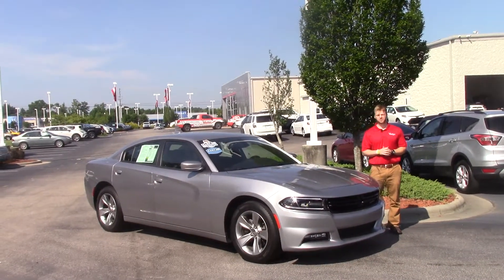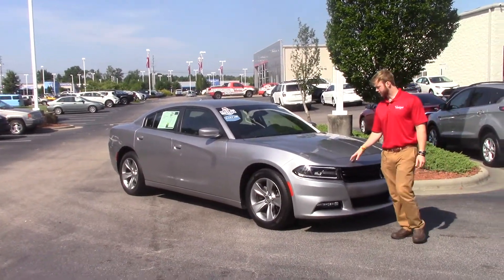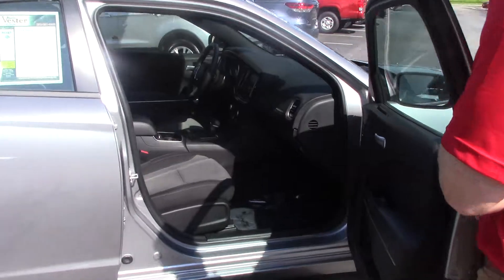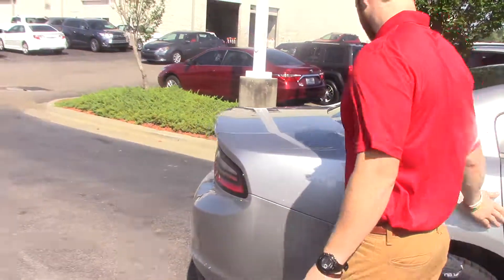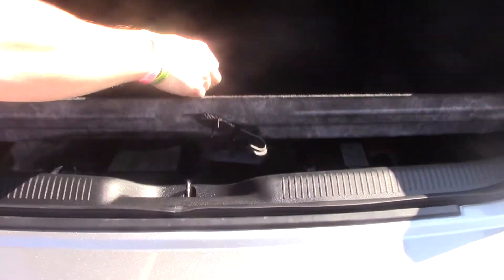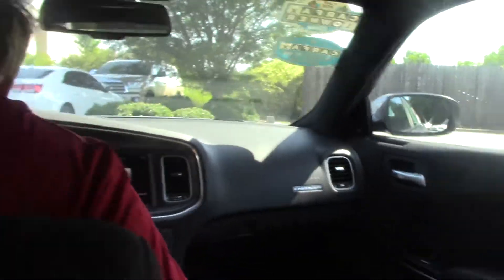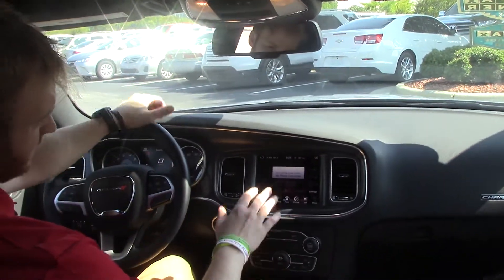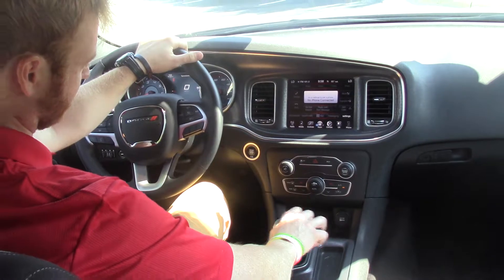2016 Dodge Charger - Walk-around Video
CARFAX One-Owner. Clean CARFAX. Bright Silver Metallic Clearcoat 2016 Dodge Charger SXT RWD 8-Speed Automatic 3.6L 6-Cylinder SMPI DOHC Non Smoker, Low Miles!, Carfax One Owner!!!, Clean Carfax!!!, Black w/Cloth Performance Seats or Leather w/Alcantara Perf Seats. Recent Arrival! Odometer is 9759 miles below market average! 31/19 Highway/City MPG Awards: * ALG Residual Value Awards Reviews: * Burly V8 engines deliver big-time power and authentic muscle car attitude; controlled and secure handling when going around turns; many available options provide plenty of opportunity for personalization; available all-wheel-drive traction for wet weather; touchscreen tech interfaces are easy to use. Source: Edmunds